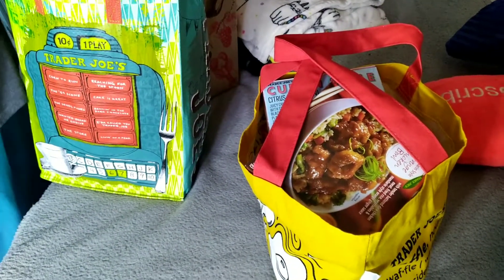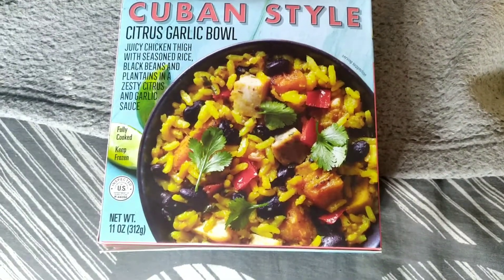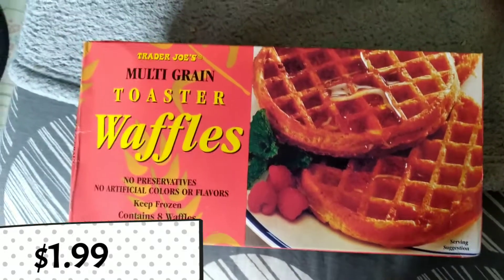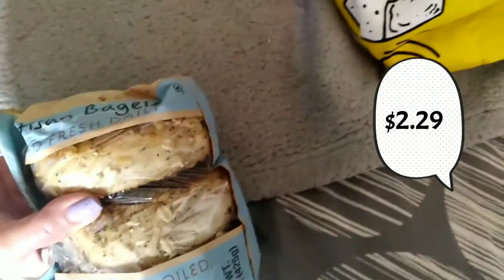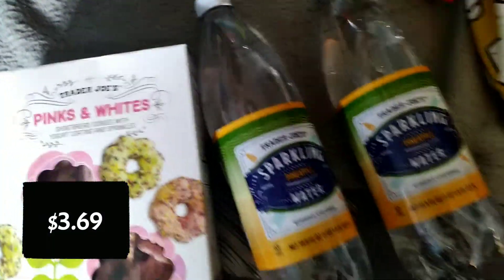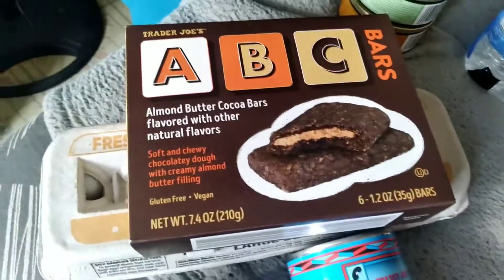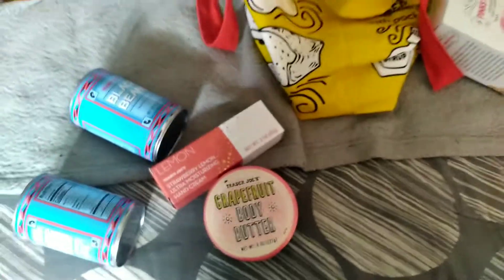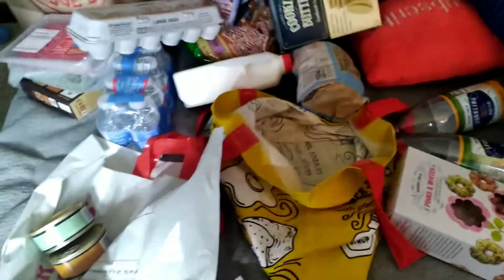Trader Joe's Haul l Summer 2021 l New Food And Skincare Items With Prices l Seasonal Finds!!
Hi everyone!! Today we have a new Trader Joe's haul with lots of new items including the Wildberry Cheesecake Ice Cream and the Plant Based Pork Rinds. Have a great day!

Our goal is to make everyone laugh one video at a time. You will not be disappointed and will be glad that you did!!!

Our channel has monthly giveaways no matter what month you are watching. Watch the video, follow the rules and who knows, you may win a box of goodies from us!!

How To Find Us:

If You Feel Like Writing:

07093

Hi everyone!! We are Cass and Oadie, a crazy, sassy and funny mother/daughter duo with one goal. We want to make people laugh and forget their troubles just for a few minutes. We do all kinds of videos.